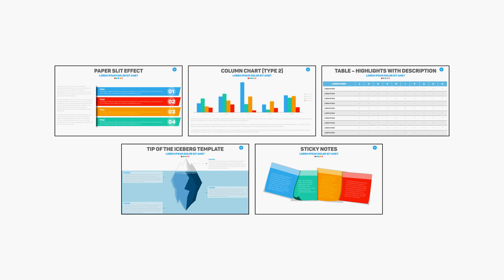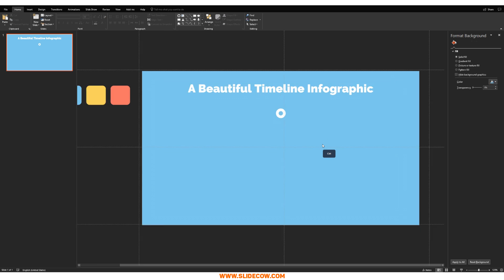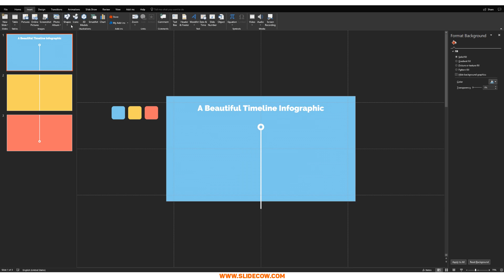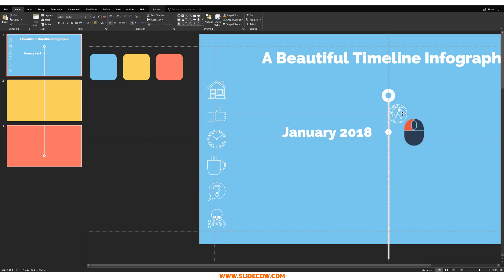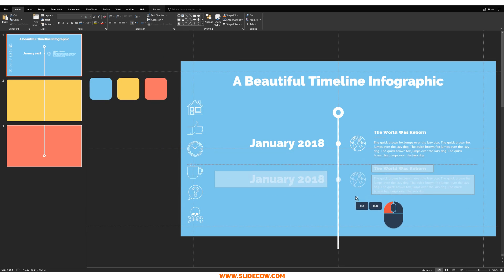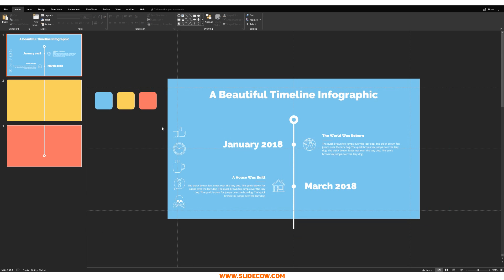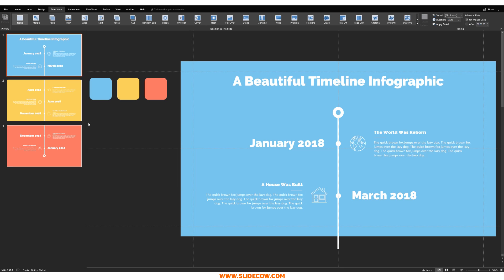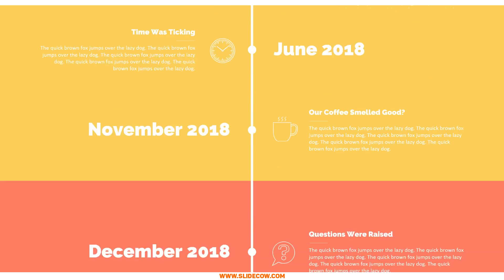How to Create a Stunning PowerPoint Timeline Graphic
Timelines are fantastic story-telling tools that you can use to take your audience on a journey. Loads of PowerPoint users SmartArt to make their PowerPoint Timeline Graphics, but there's only one problem.

SmartArt sucks.

Slide Cow offers a better alternative. In the tutorial, you're going to learn how to create a stunning PowerPoint timeline graphic over three slides.